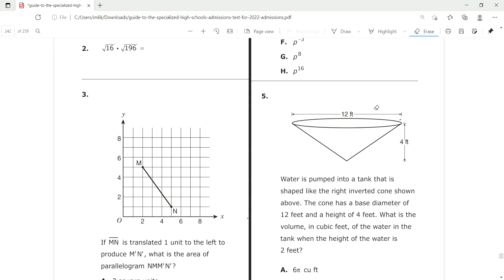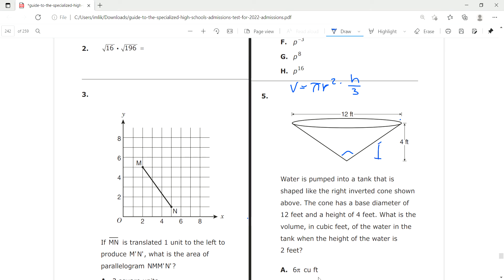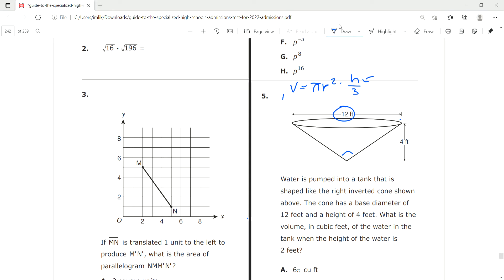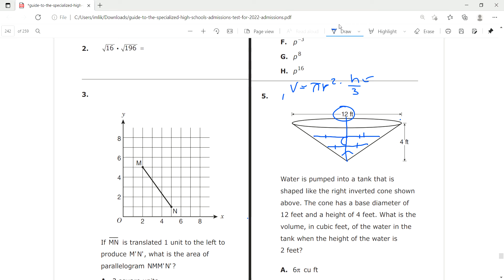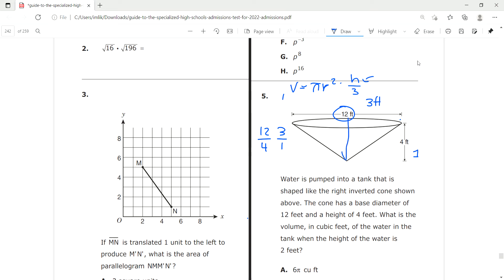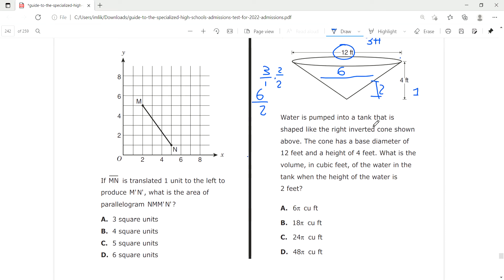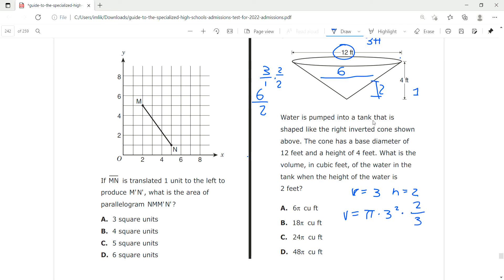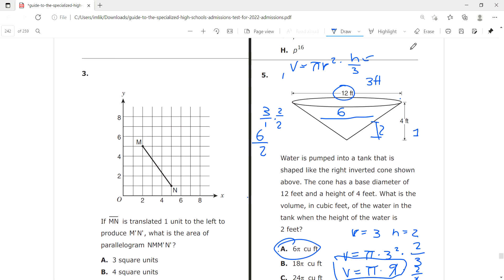Tricky 9th Grade SHSAT problem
Tricky geometry question from the 9th grade SHSAT student handbook!